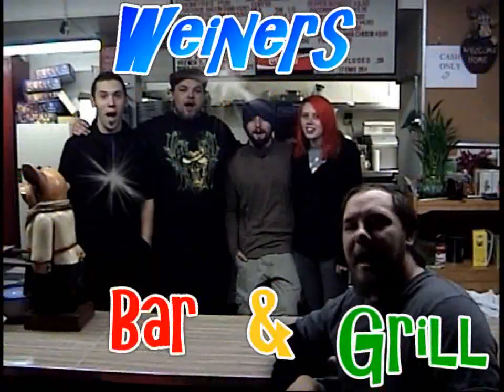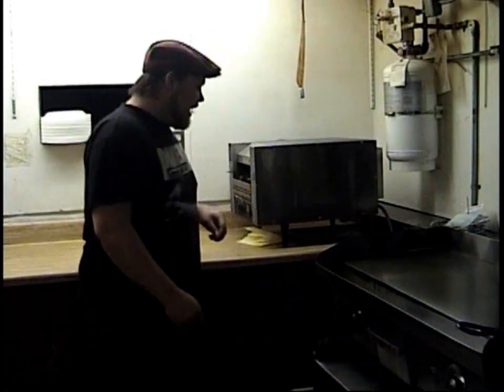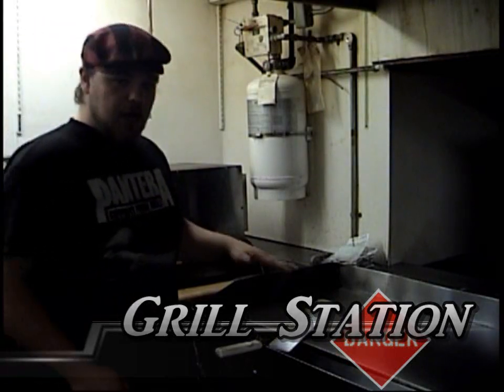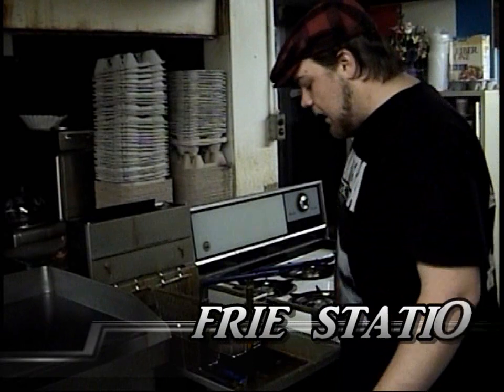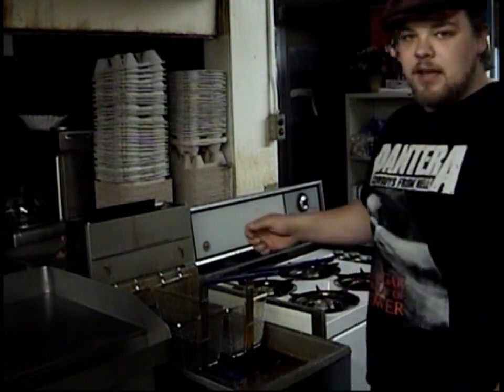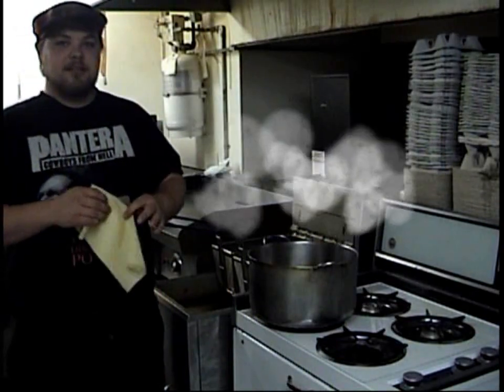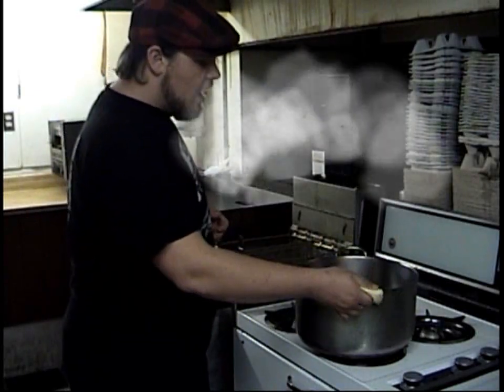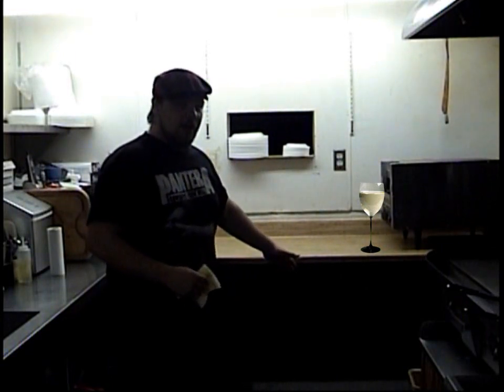Being safe in the kitchen (wiener's bar n grill training part 1)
slim jimmy teaches you how to be safe at different stations in the kitchen.